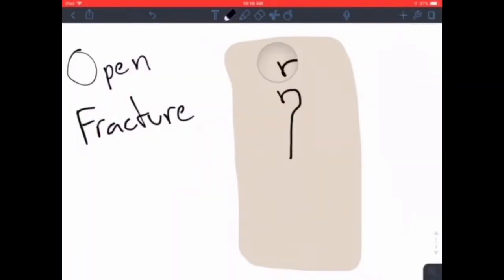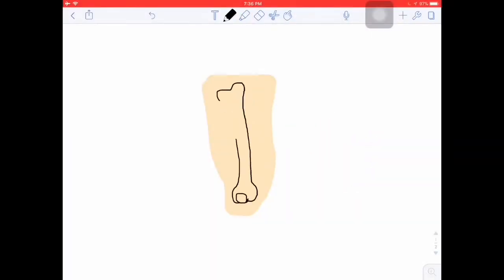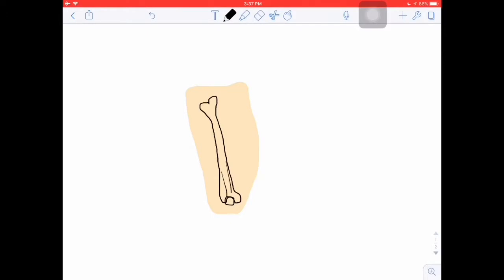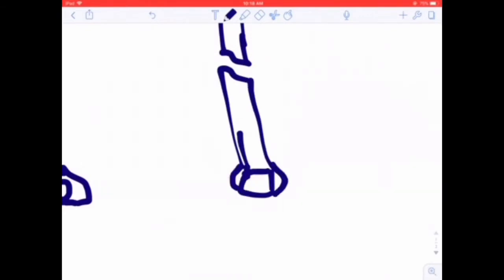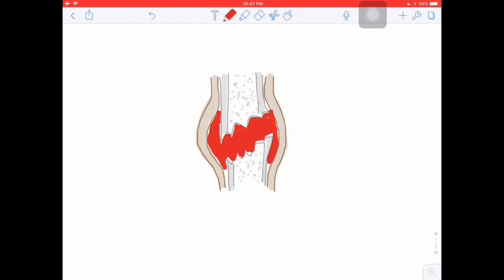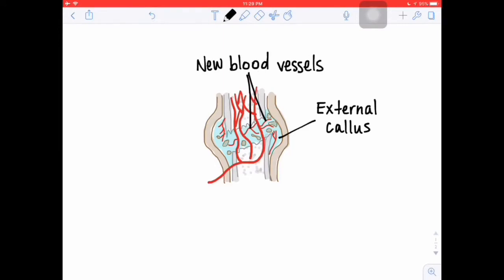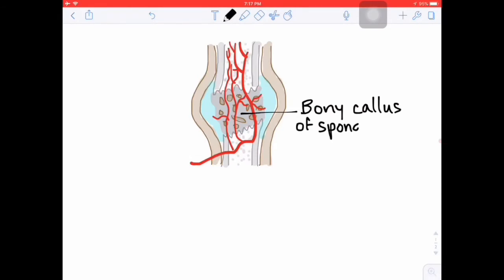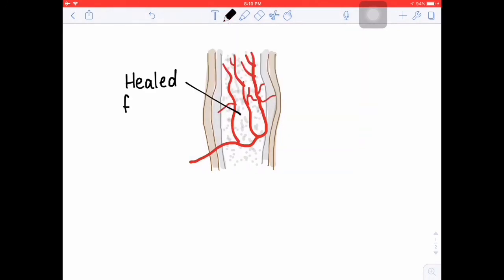Fractures and Healing Process (Edited By Miriam Cecilia)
Charles O., Jeffrey O., Anthony S., Margaret Z., Miriam Ll.
Mr. Henderson
Human Anatomy, Pd. 4
Thursday, November 2nd, 2017